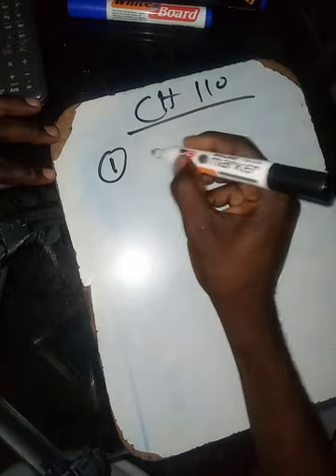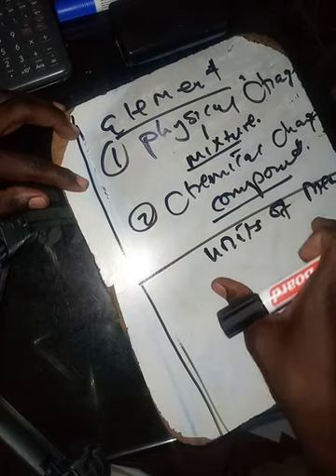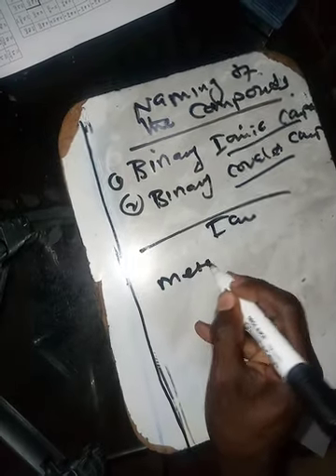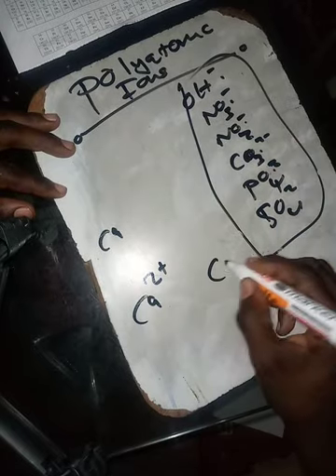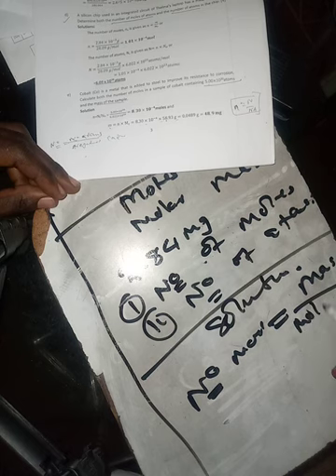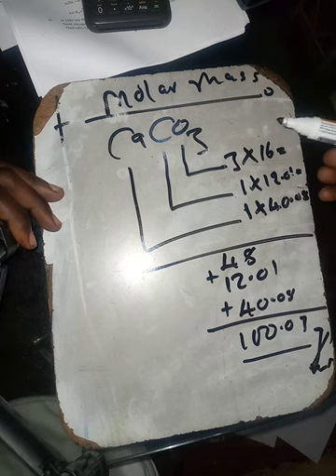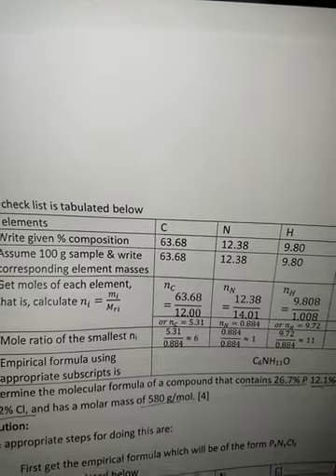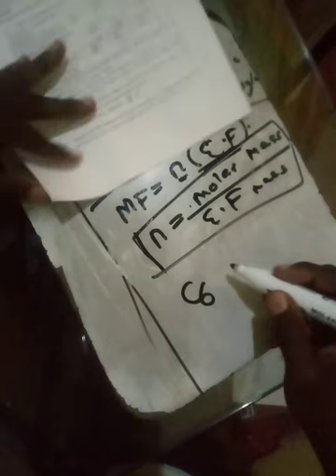CH 110 On-line Lession!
Topics Covered: Introduction to Chemistry & Stoichiometry and Mole Concept